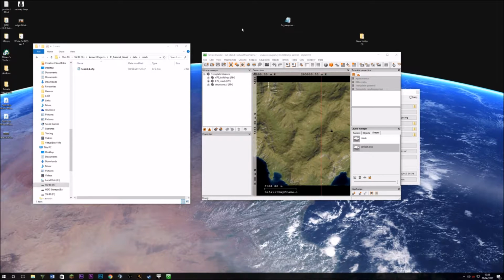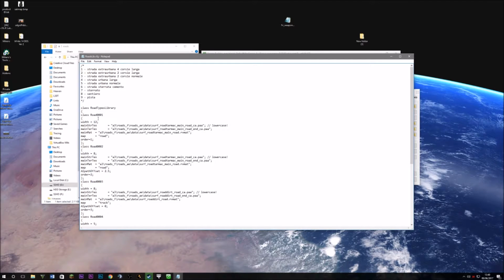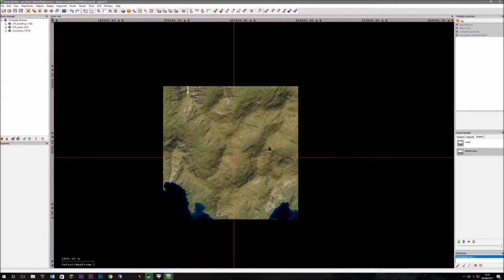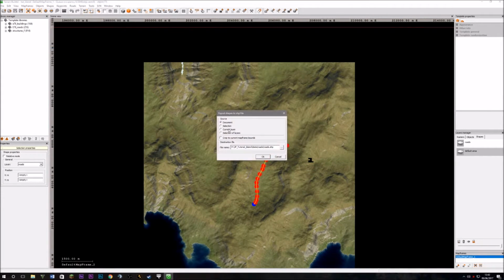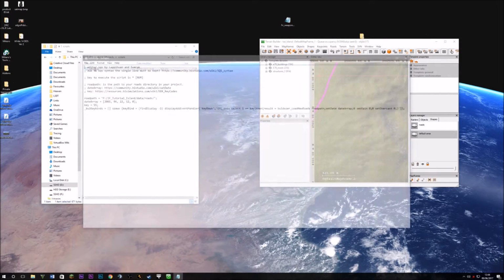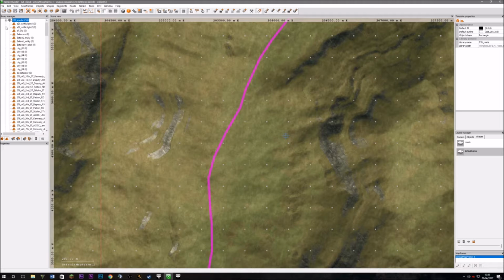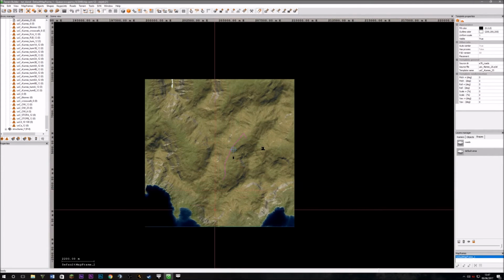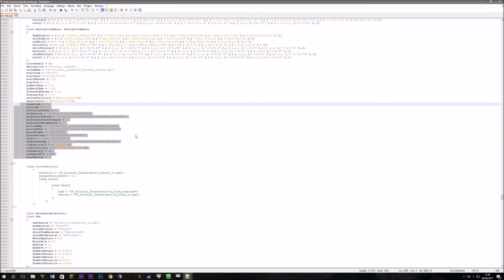ARMA 3 Tutorial | Terrain Builder | PART 4 | Placing Roads